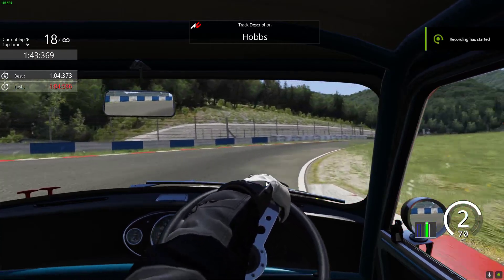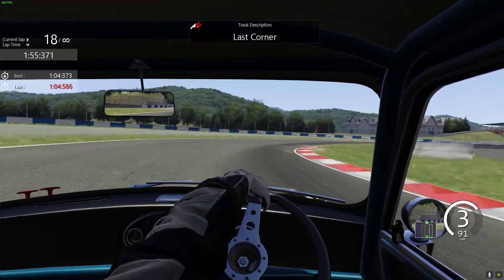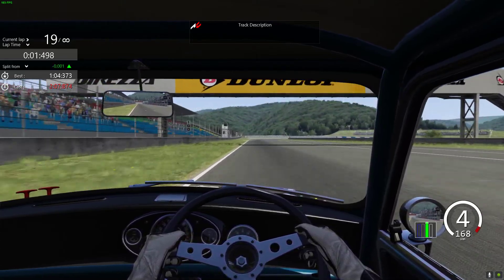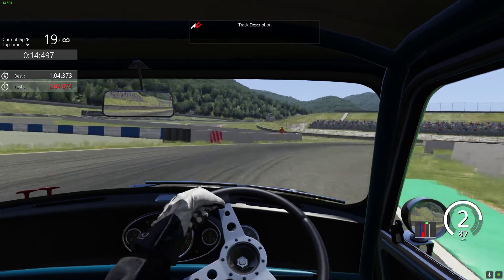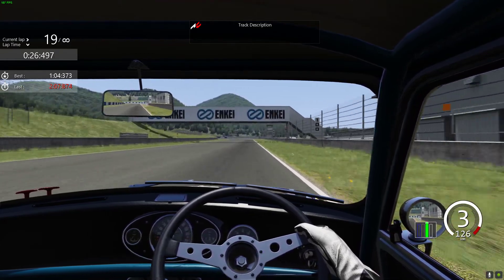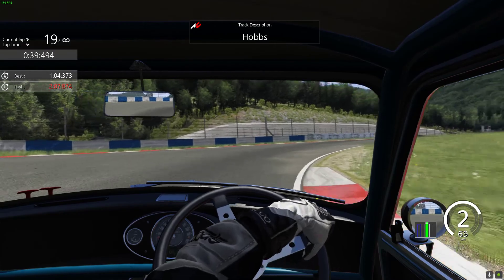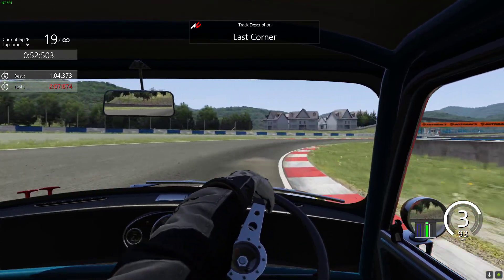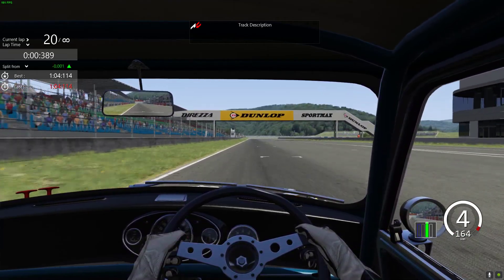Lap Guide SimRaceSA 2021.2 simLegends Austin Mini Cooper S Appk - Okayama Piper